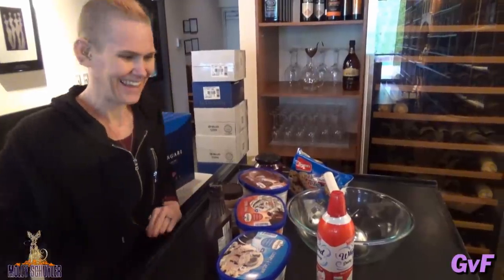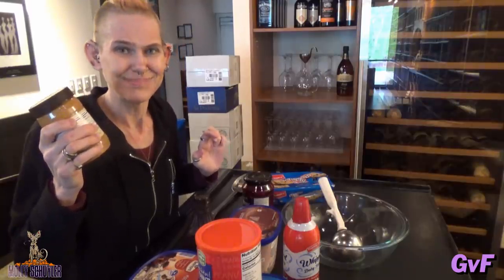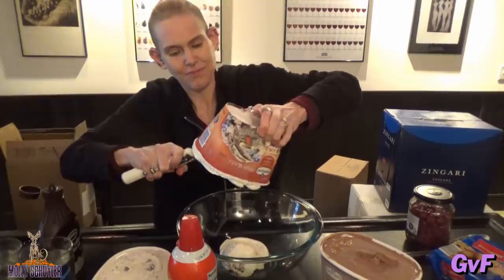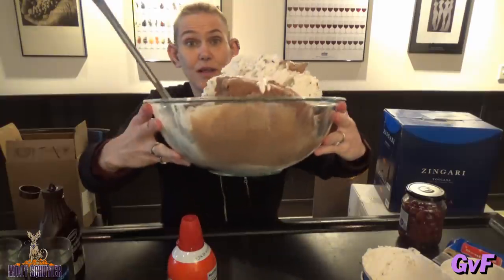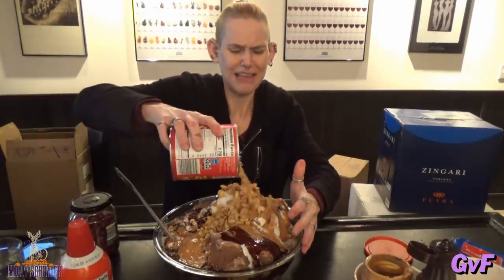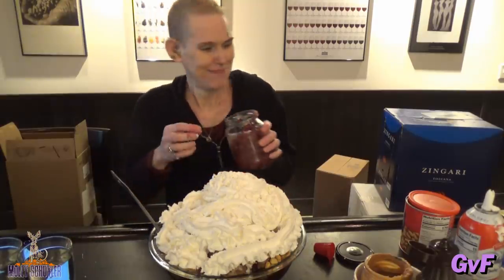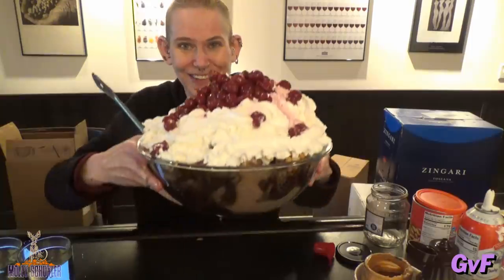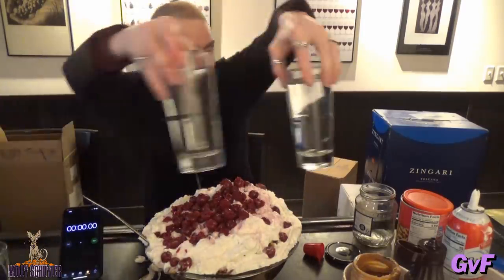MASSIVE 10+ LB ICE CREAM SUNDAE CHALLENGE ~ GIRLS VS FOOD ~ SWEET TOOTH CHALLENGE ~ BRAIN FREEZE 🥶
Girls vs Food!! We take on our own Ice cream challenge!! Pretty amazing! We both tried to avoid the brain freeze 🥶 😂😂😂
Mine ended up over 10 lbs! Seriously delicious! Just reaaaaaally cold.
Yummm

Here is the link to Nelas page to find her version!

mollyschuylereats

molly schuyler

music creds

epidemic sounds